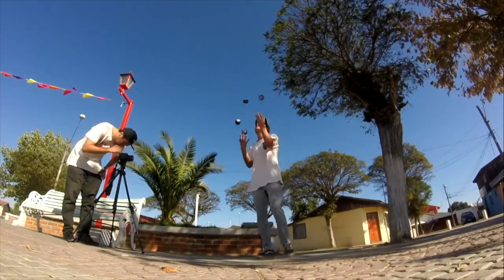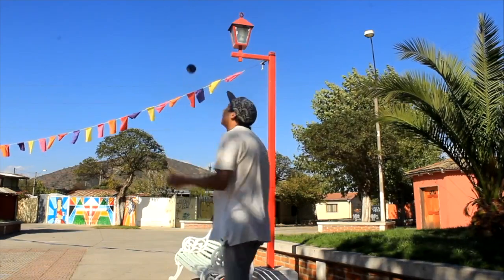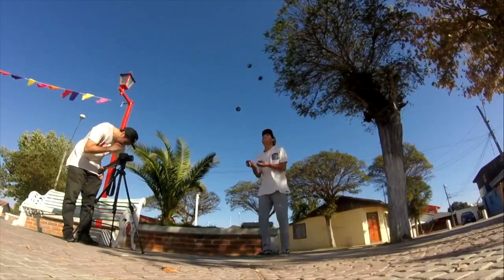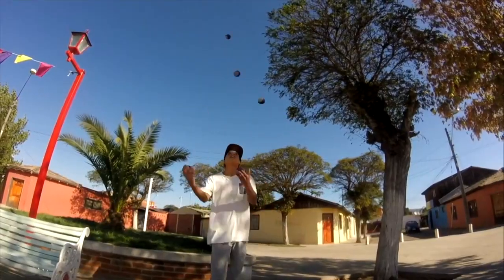Juggling Highlight Reel - April 30th, 2017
4/30/17 WJHR

Glad to be back in the juggling mix this week. This past week we have two notable Diabolo videos from Krauser and Hiromiki, a wonderful set of videos from La Flaka and innovative videos from Ambroise Abondance, Yukkoswim and Omni Toivonen. Great week to come back, with so many fantastic videos. Want to see a full list of videos I consider every week and get cool bonus content too?